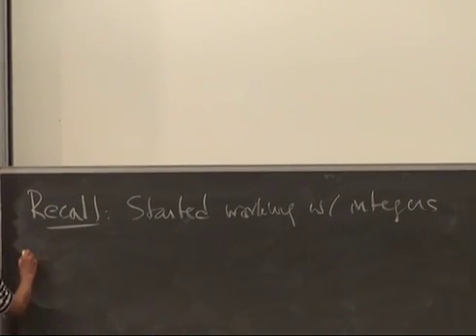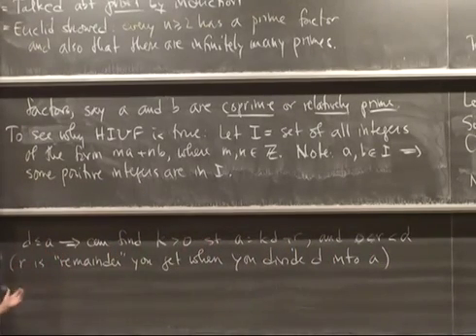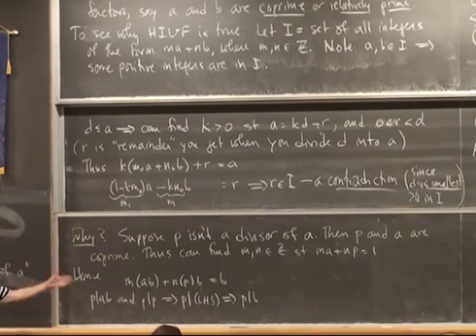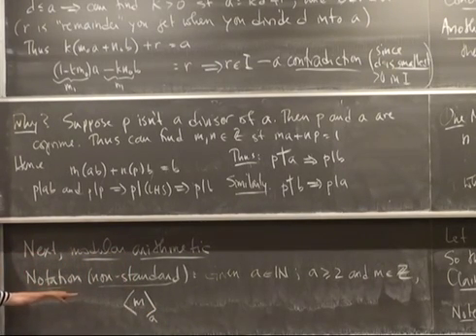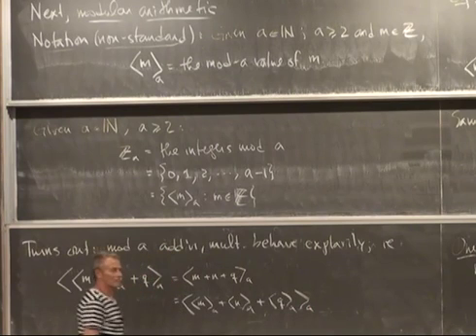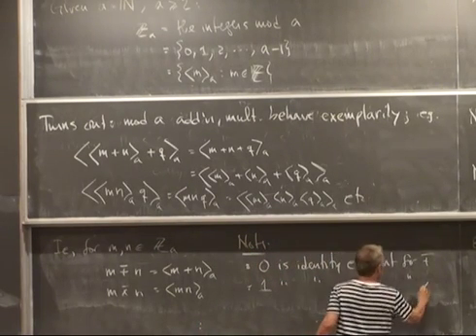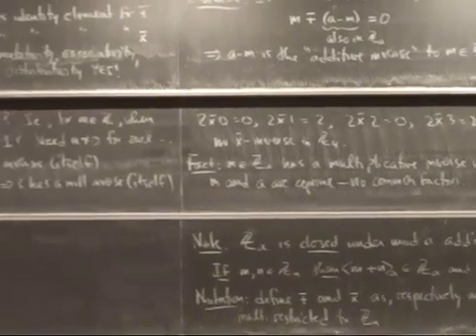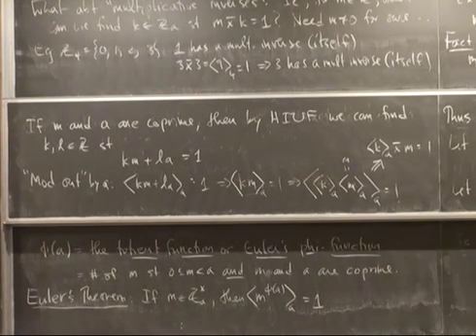Lecture 4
Modular arithmetic, Euler's Theorem